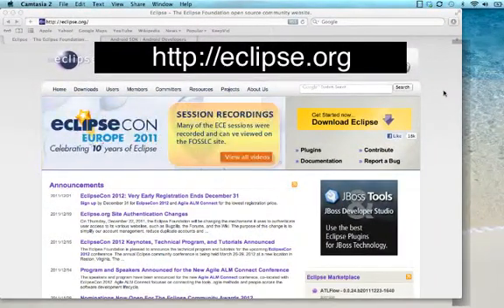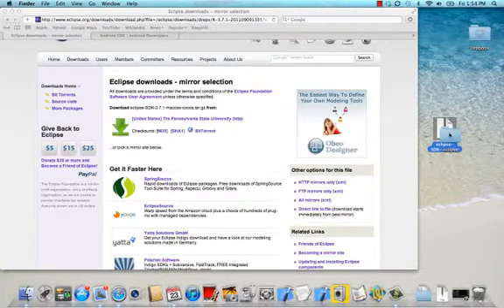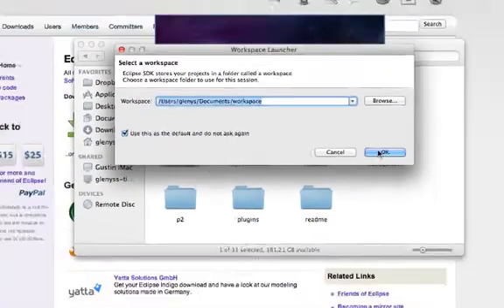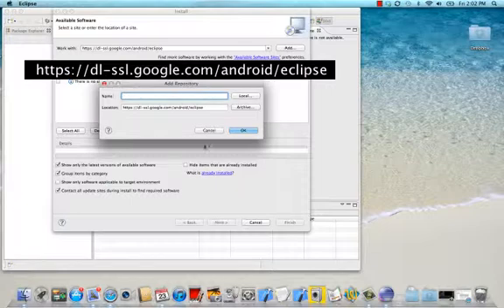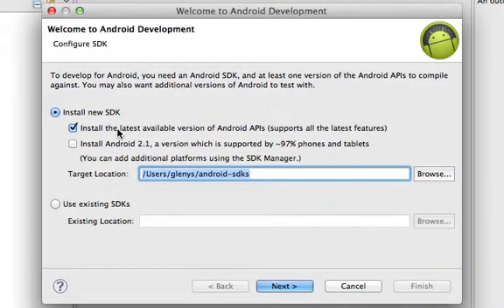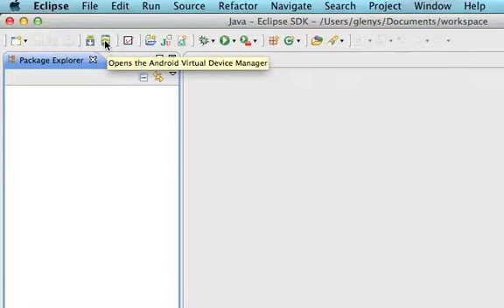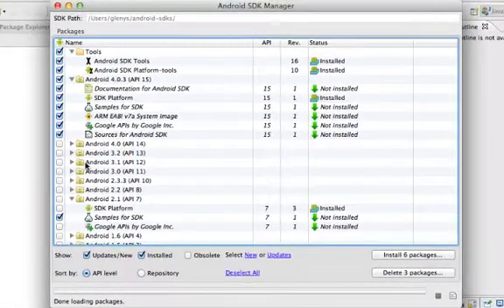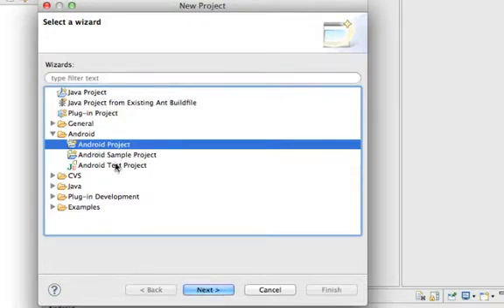Mac Android Development Setup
Demonstrates setting up your Mac for developing Android Apps